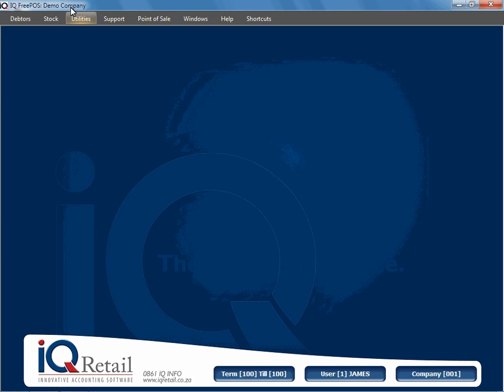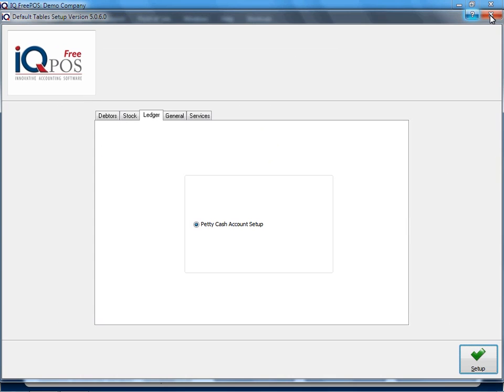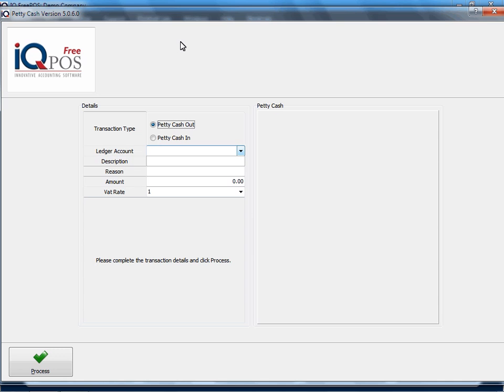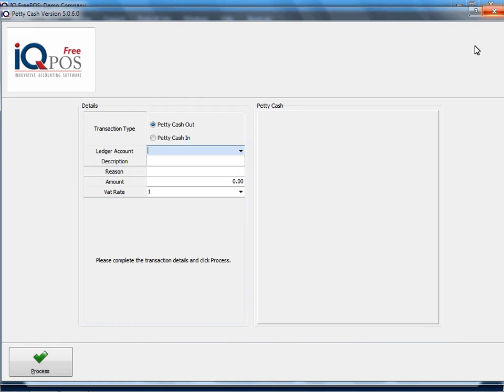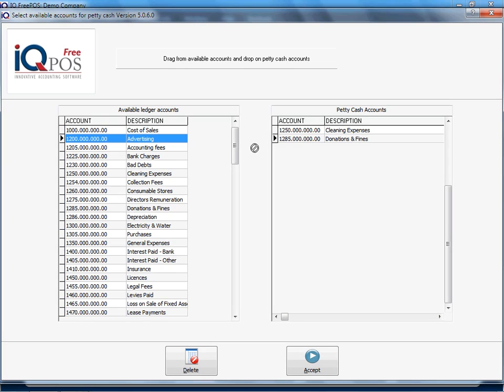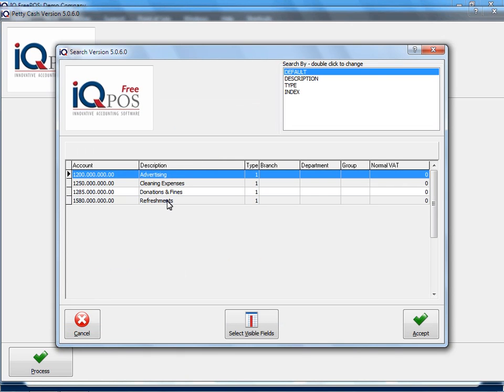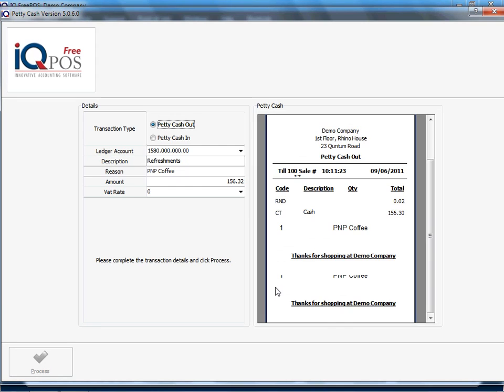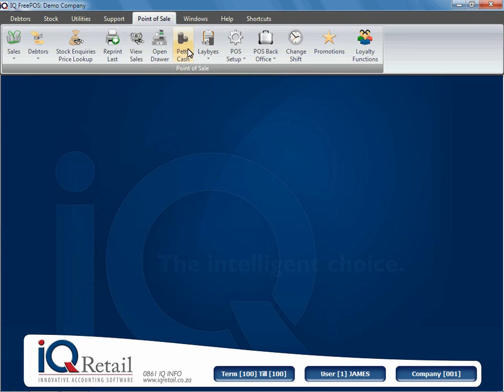IQBusiness - Utilities - Module Par - Ledger - 3 - Petty Cash